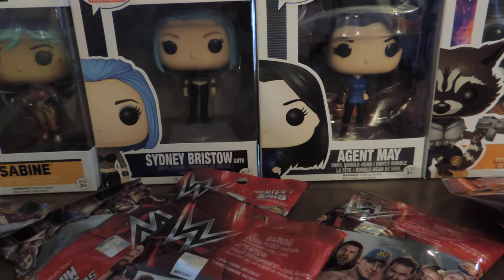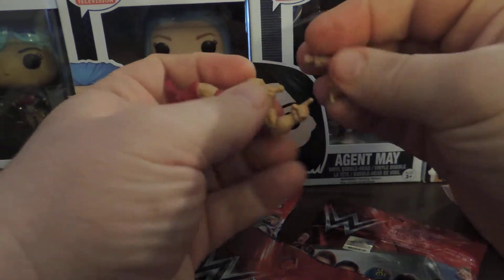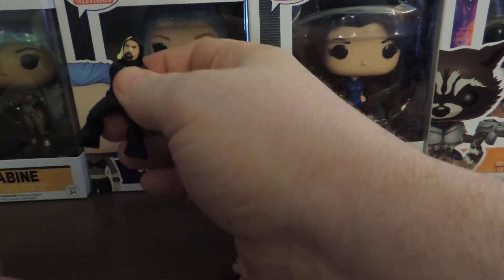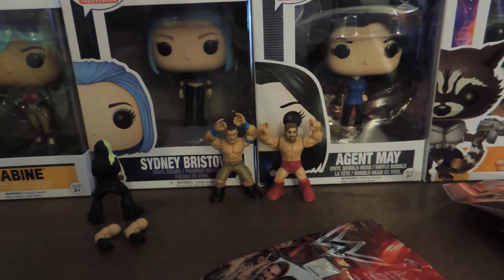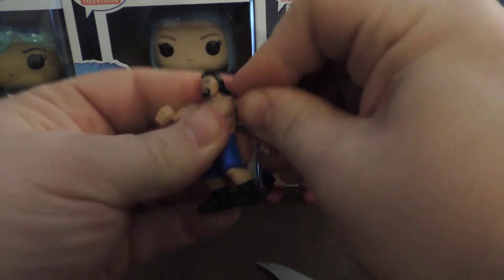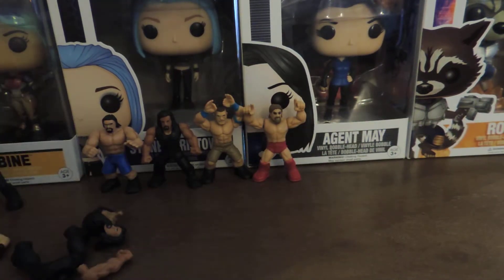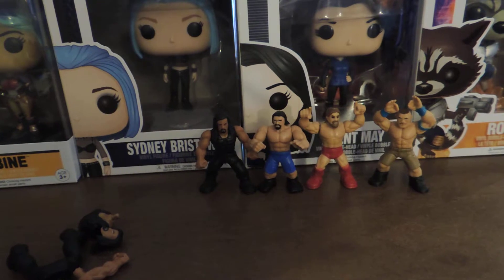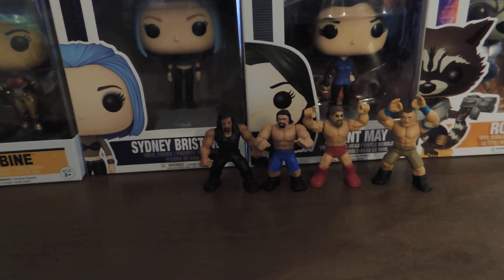WWE Mighty Mini's 7 pack break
Leroy opens 7 packs of WWE Mighty Mini's Check out Leroy's eBay Store Also follow Leroy on Twitter @LeroysAuctions and Facebook Page Leroy's Auctions